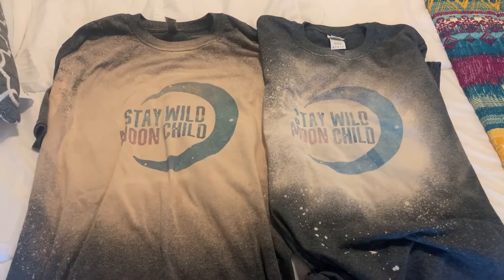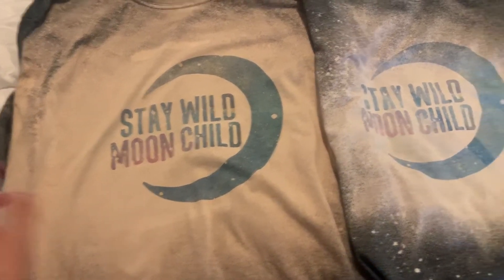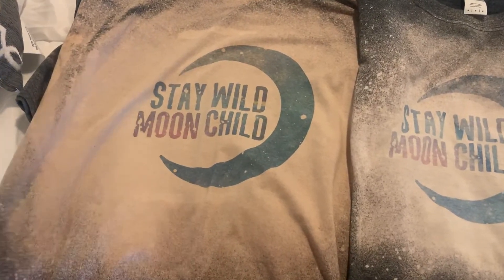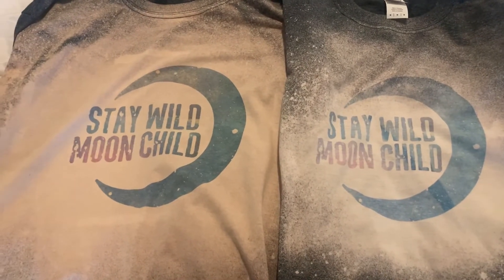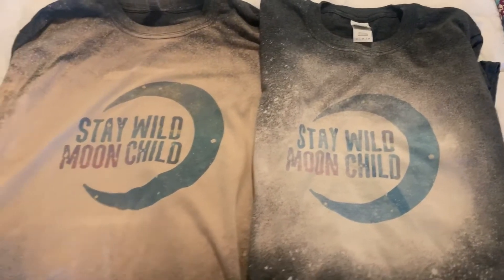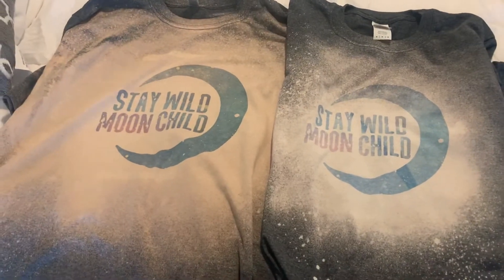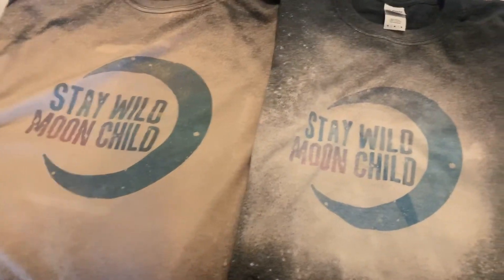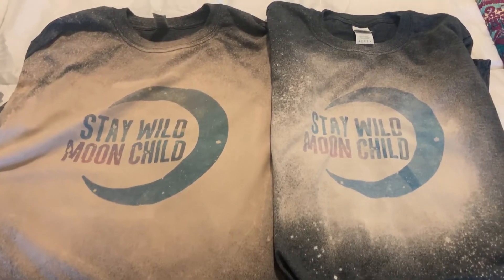Why is a Sunny Day Better Than a Cloudy Day For Bleaching Shirts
This new bleaching method for shirts is super popular and looks so cool! However, bleaching shirts in the direct sun makes a huge difference vs bleaching on a cloudy day. This video explains why.